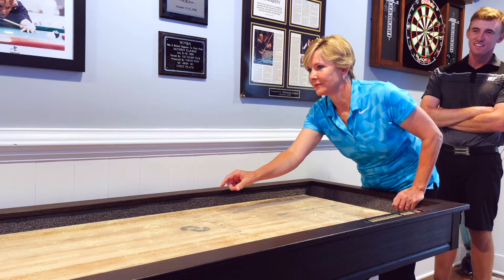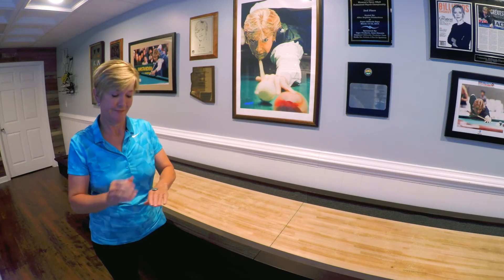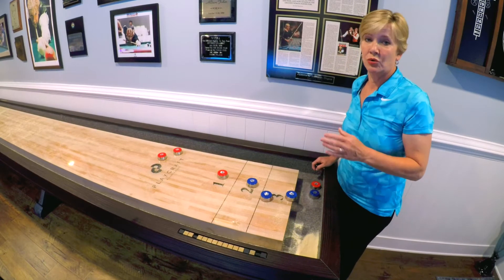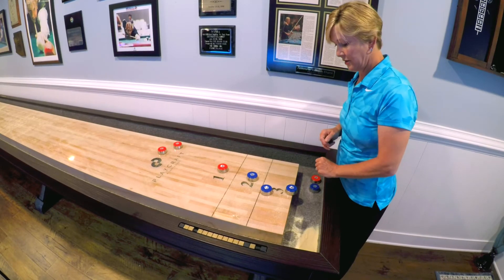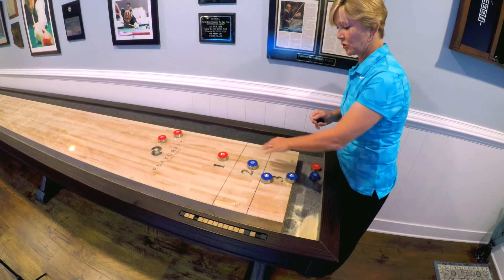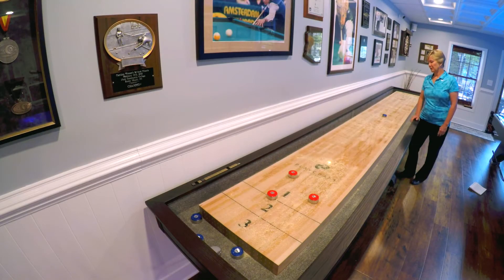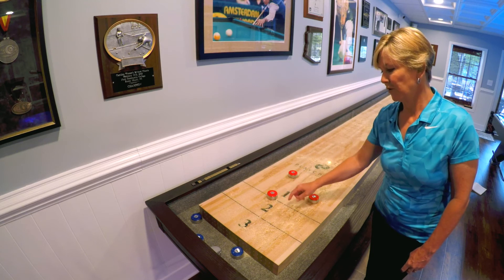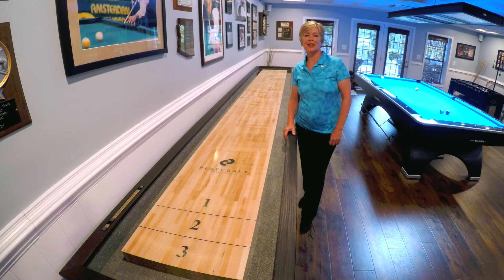Shuffleboard 101 Final